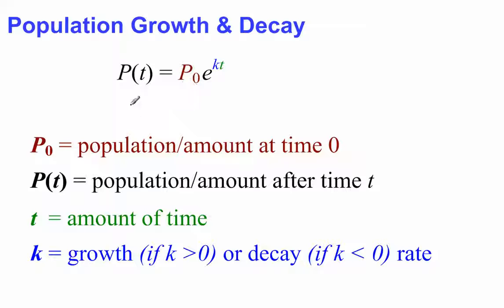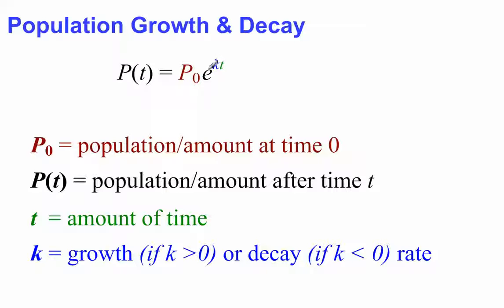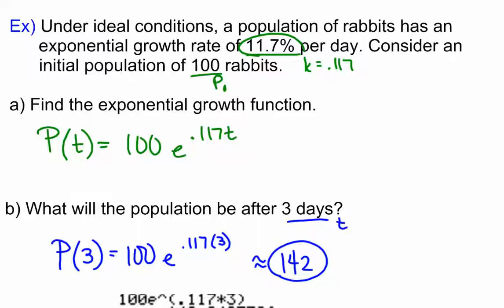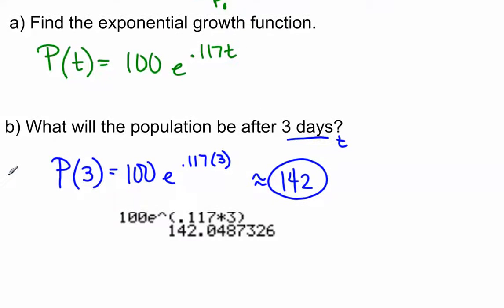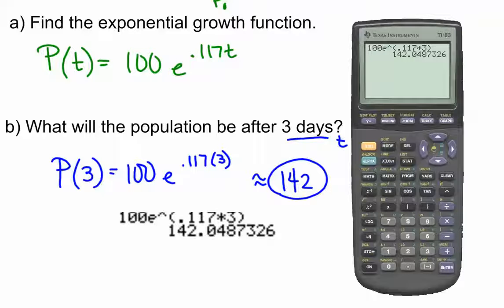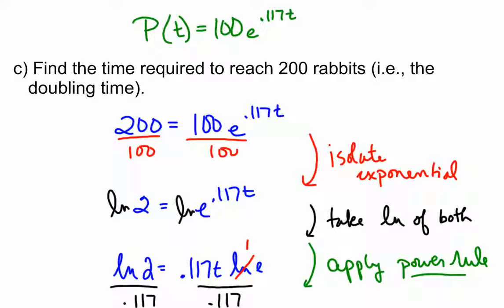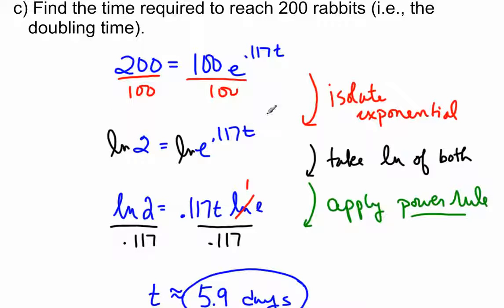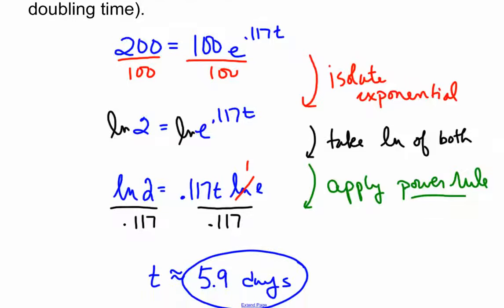Exponential Growth - Rabbit Examples